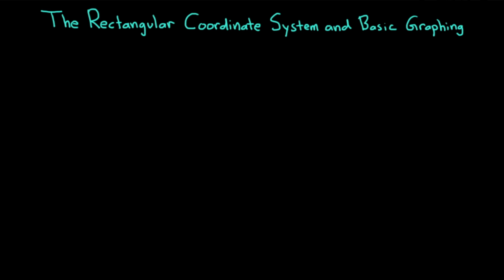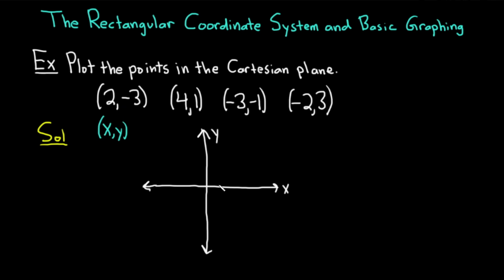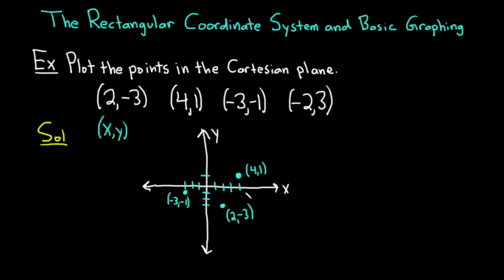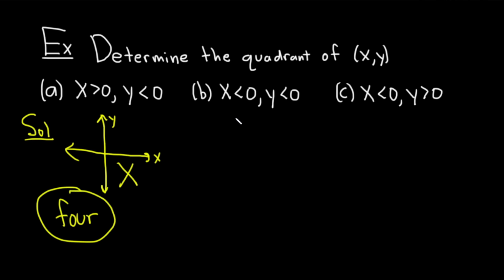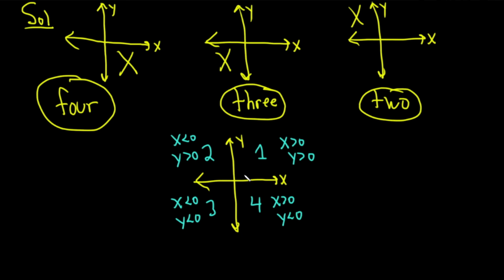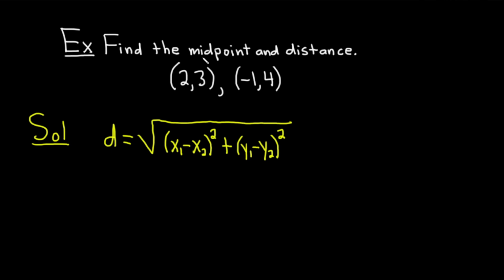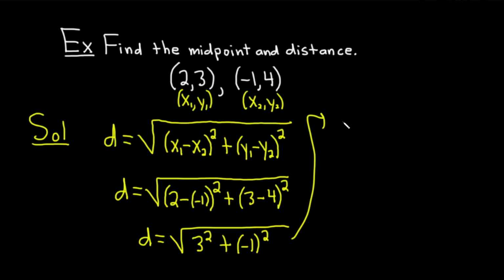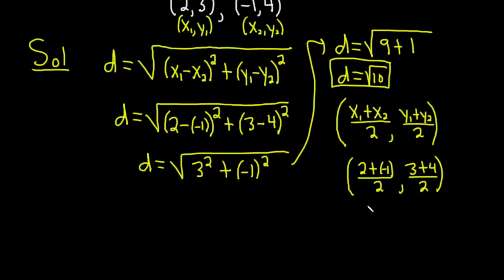Understanding the Rectangular Coordinate System Ft. The Math Sorcerer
In this video, we're covering the basics of the rectangular coordinate system, focusing on plotting points and understanding the Cartesian plane. With the help of @TheMathSorcerer, we'll learn how to plot specific points, identify quadrants, and use formulas to find distances and midpoints between points.